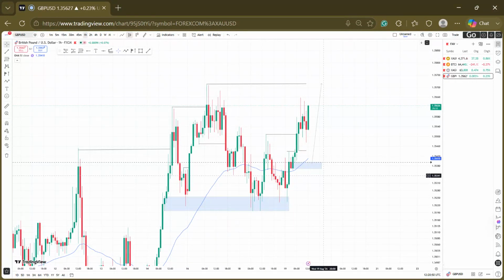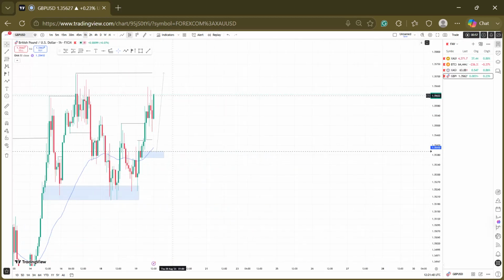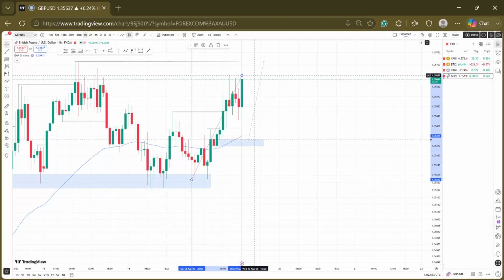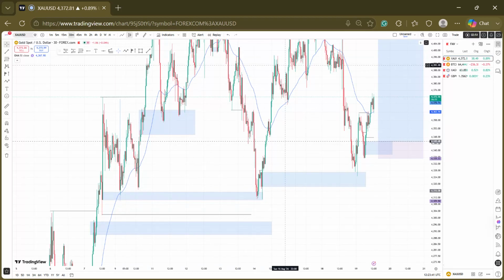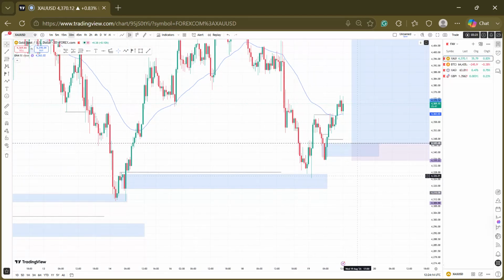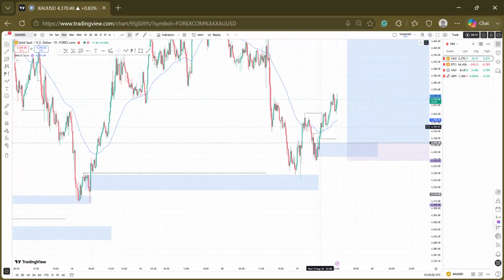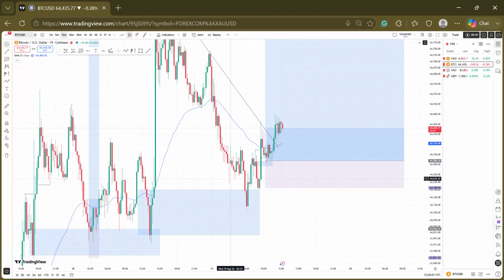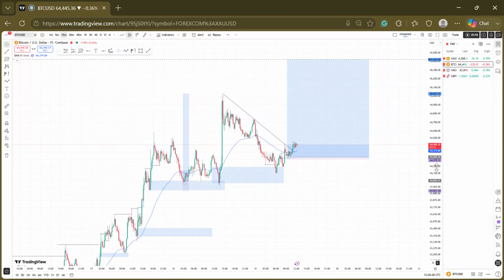BITCOIN, GOLD & POUND$ ANALYSIS